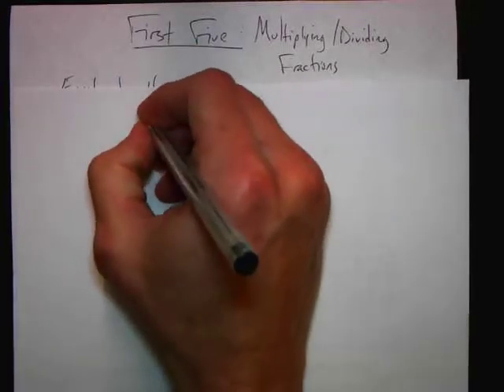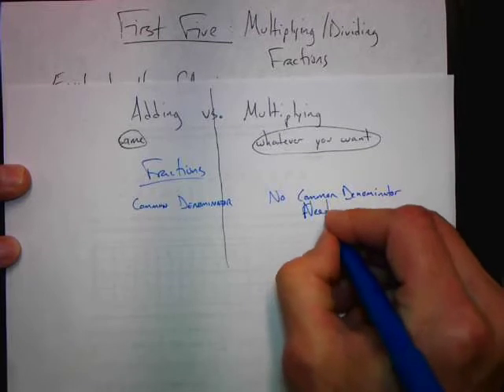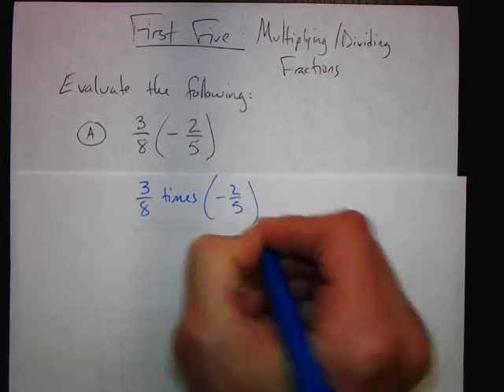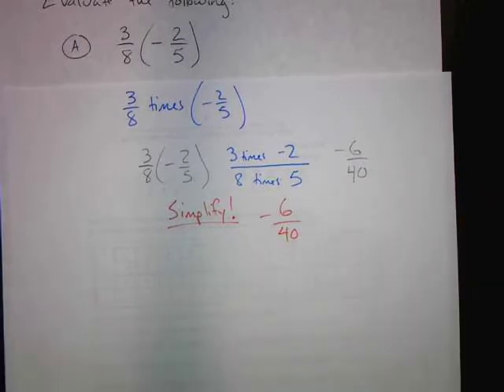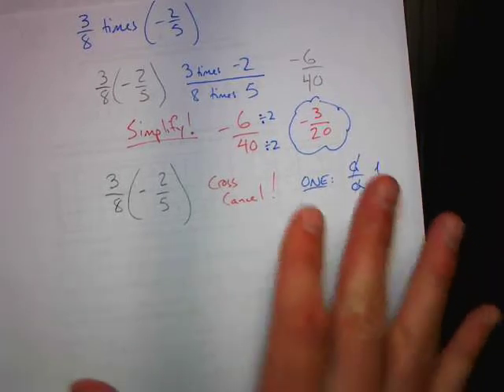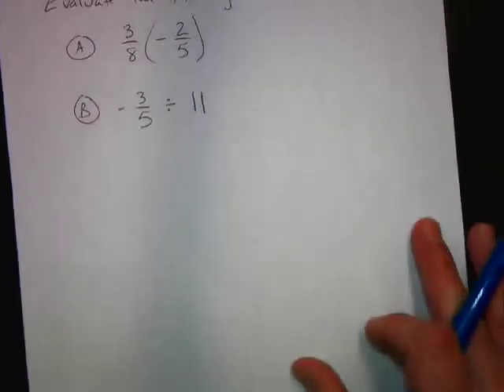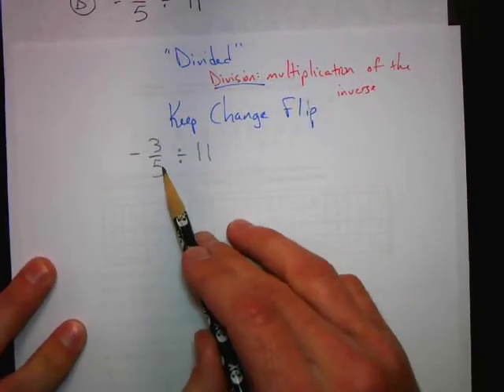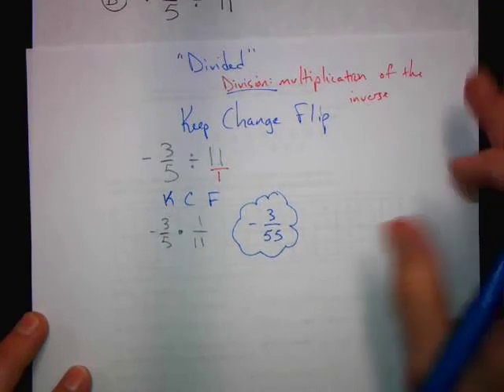Challenge 1 Lesson 2 Multiply and Divide Fractions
Recall how to multiply and divide fractions